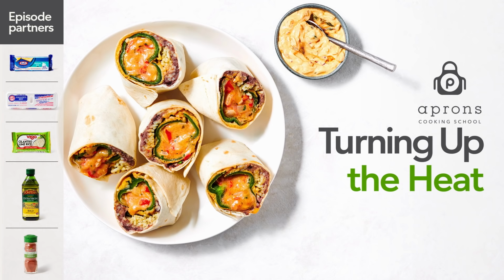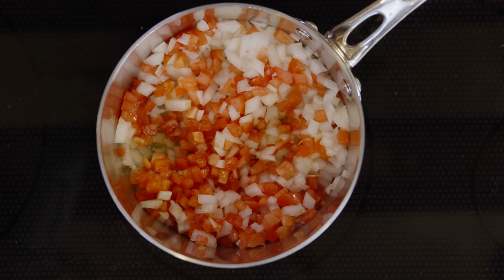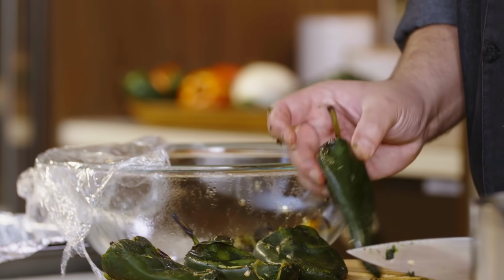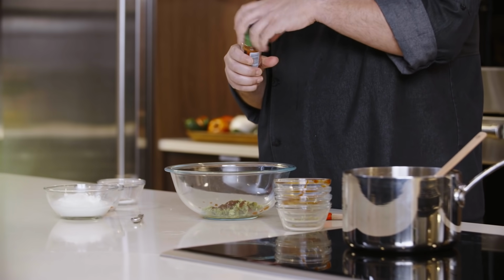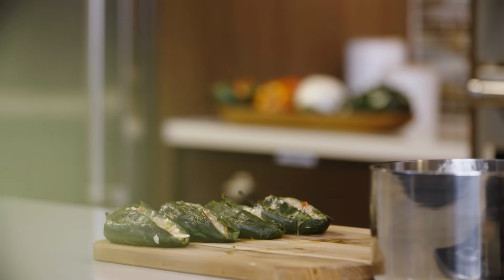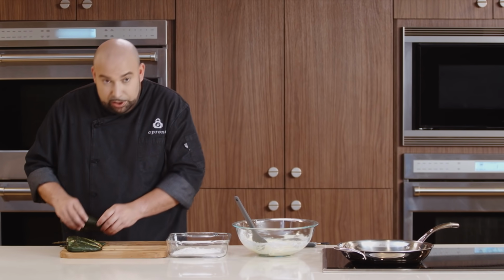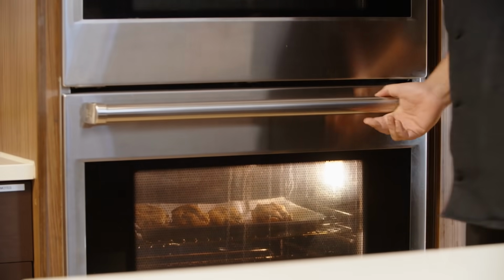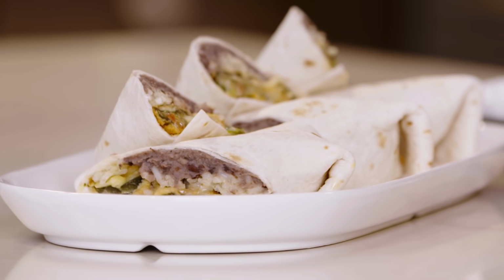Chile Relleno Burrito (Chilies-Stuffed Burritos) – Publix Aprons® Cooking School Online.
Turn up the heat and bring something exciting to your next taco night! Check out this delicious Chile Relleno Burritos with Smoky Roasted Jalapeño Sour Cream recipe from one of our expert chefs.

Burrito Shopping List:
Poblano chilies
Vigo Classic Cilantro Lime Rice
Plum tomatoes
White onion
Cilantro
Pompeian Extra Virgin Olive Oil
Kraft Natural Monterey Jack Cheese
Ground cumin
Ground coriander
Flour
Eggland’s Best Eggs
Grapeseed oil
Refried black beans
Flour tortillas

Smoky Roasted Jalapeño Sour Cream Shopping List:
Jalapeño peppers
Lime
Chipotle peppers in adobo sauce
McCormick Gourmet Smoked Paprika
Sour cream
Sazón seasoning
Kosher salt
Pepper

Publix is the largest employee-owned supermarket chain in the United States, and we just keep growing. As part of our mission to be the premier quality food retailer in the world, we always aim to provide exceptional service to our customers. Publix: where shopping is a pleasure.